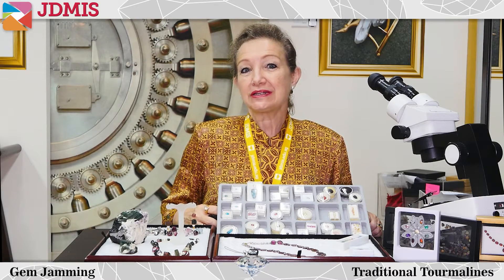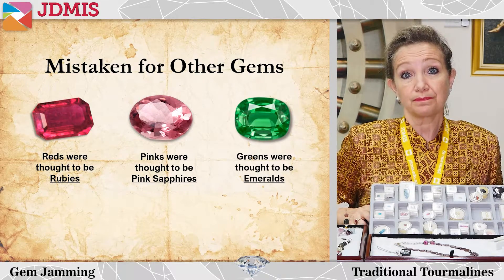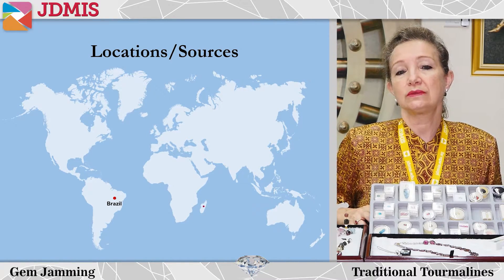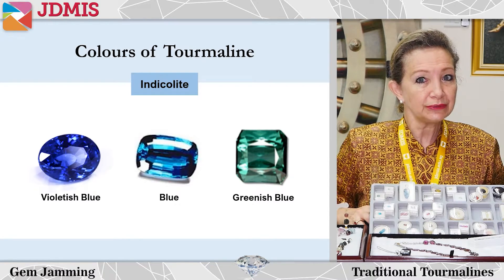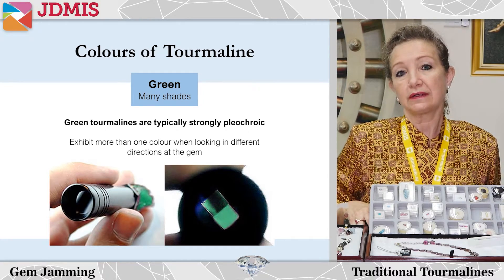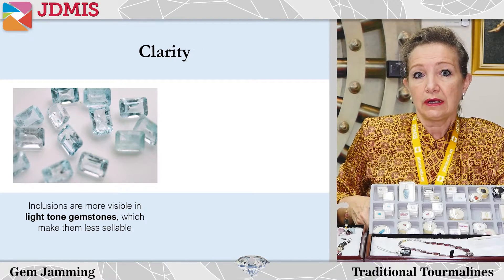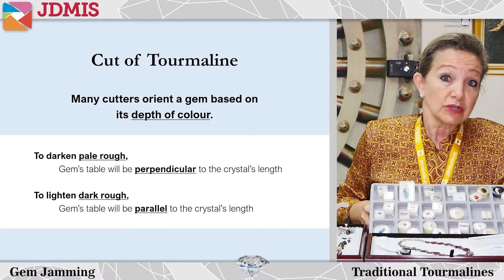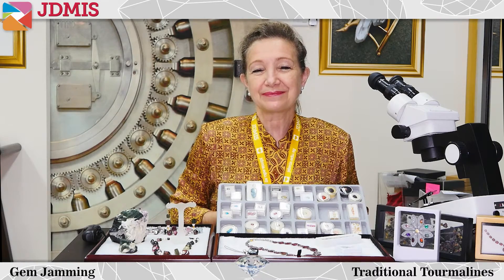💎✨All About Tourmaline Gemstone | Facts, Colors, Clarity, Durability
Tourmaline is one of the world's most popular gemstones and it serves as a birthstone for the month of October. The stone was first discovered by Dutch traders off the West Coast of Italy in the late 1600's or early 1700's. By this video's end, you'll have a better understanding of All About Tourmaline Gemstone.

Chapters:
0:00 Traditional Tourmaline
0:33 History of Tourmaline
4:48 Locations/Sources of Tourmaline
6:18 Colours of Tourmaline
11:14 Clarity of Tourmaline
13:50 Cut of Tourmaline
15:26 Durability of Tourmaline
15:55 Care and Cleaning of Tourmaline
16:40 Treatments
🔸About the JDMIS:

The JDMIS is a unique school in Asia providing Jewellery Design and Management Programs.  JDMIS welcomes industry professionals, jewellery enthusiasts and students with a passion for jewellery to explore the world of Jewellery Design, Fabrication and Business.

There are fewer than 300 official schools in Singapore registered with the Singapore Council for Private Education and we are proudly one of them.

Join over 5,500 graduates of JDMIS programmes who hail from all walks of life, jewellery firms large and small, and a wide range of backgrounds and experiences both design and management studies